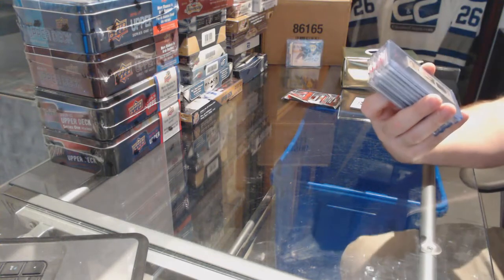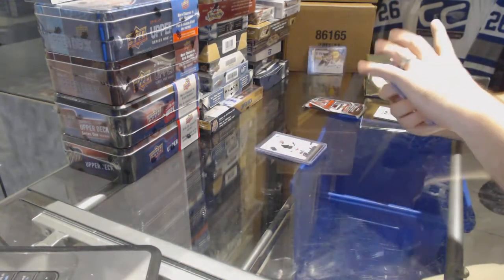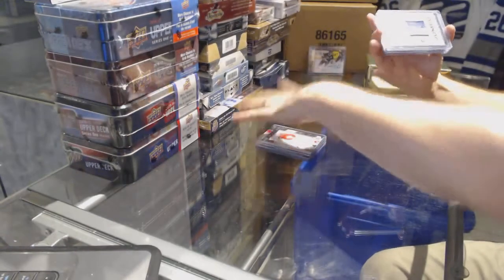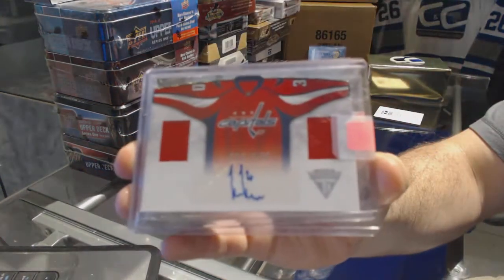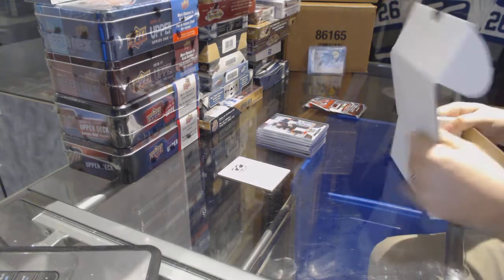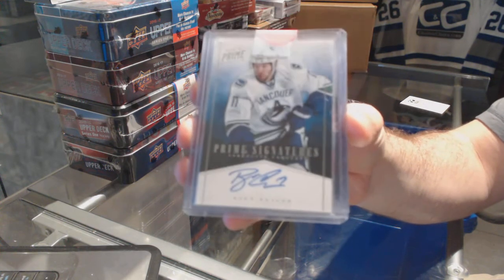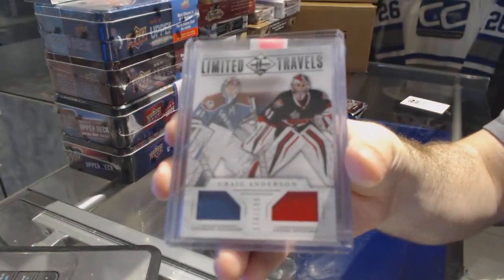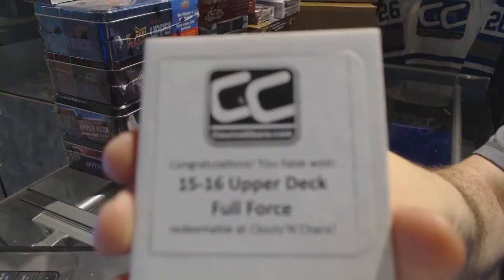CNC VIP Gold Mystery Hockey 2 Box Break - C&C GB #7379